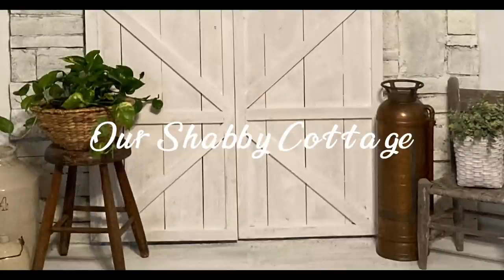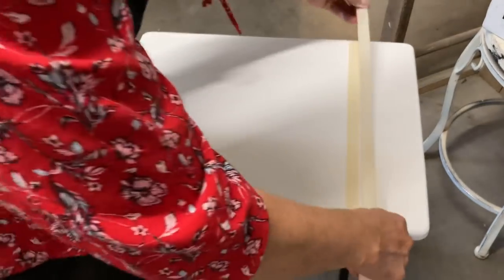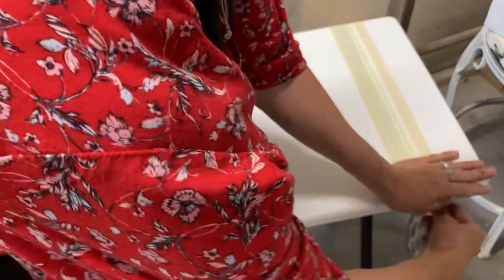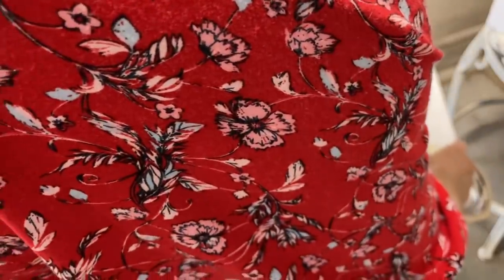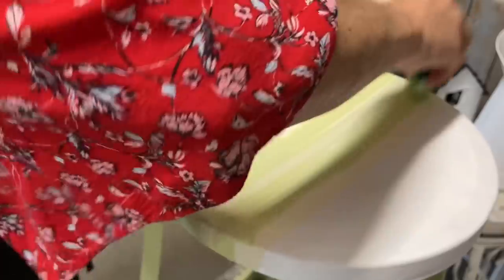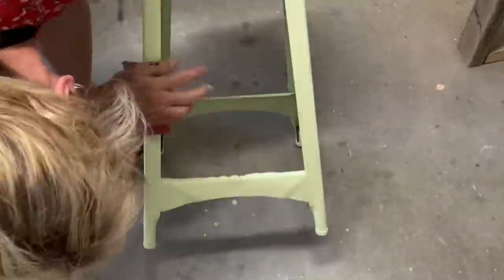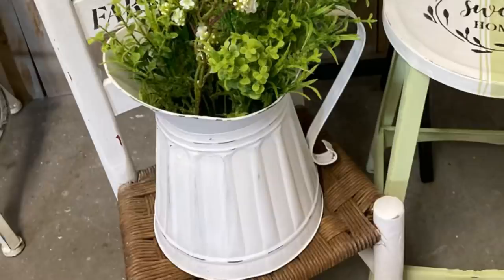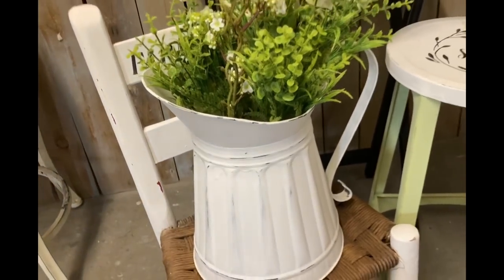How to Create a Farmhouse Vignette from Thrifted items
How to turn drab thrift finds into updated Farmhouse decor